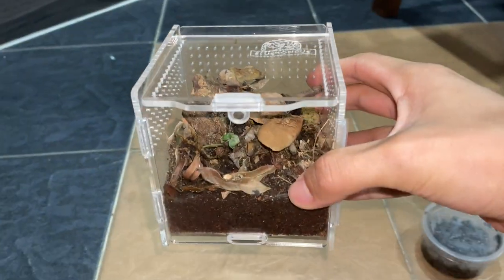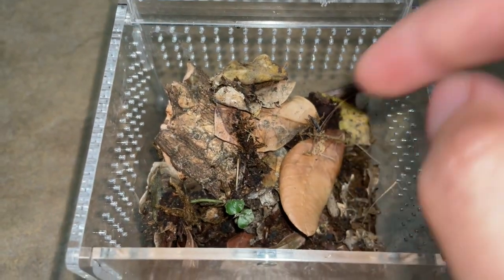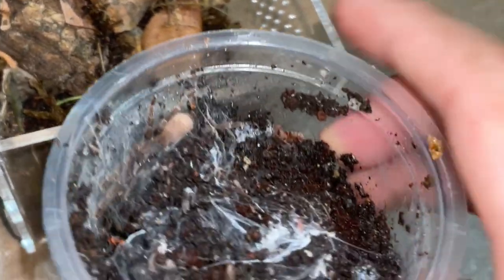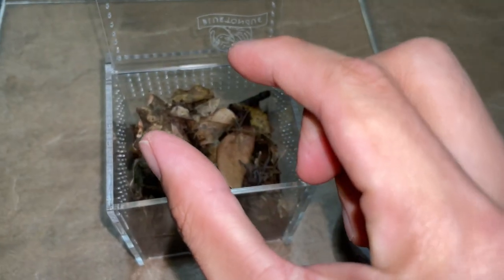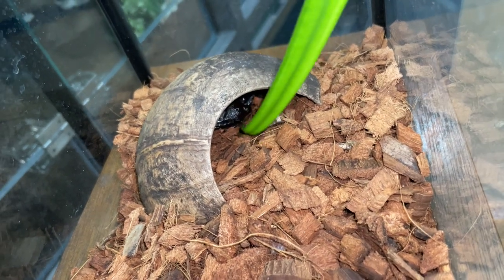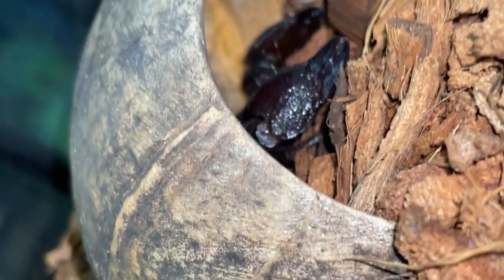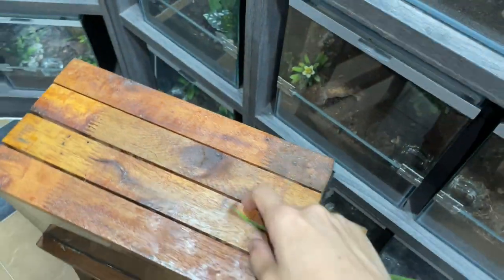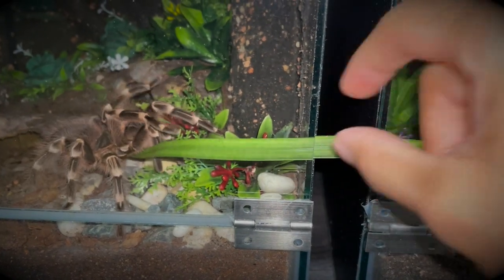Meet my Tiniest Tarantula ~ Yes, she’s a FULL GROWN ADULT !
2nd channel :
~ Beyond the Lair

So this tarantula.. I gave to my friend..but since my Dolichothele diamantinensis passed away, I needed a small species to house in the acrylic enclosure. So I asked for the tarantula back.. I’m terrible, lol xD

3:57
** Actually
TYPOOOO! LOL